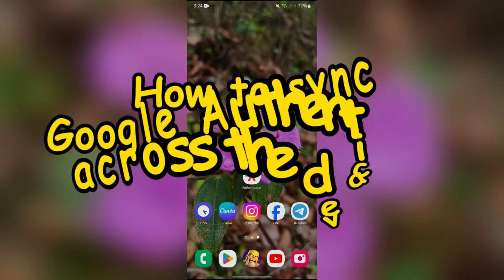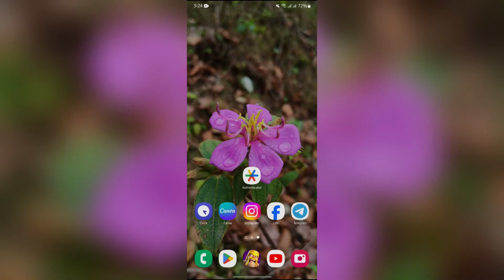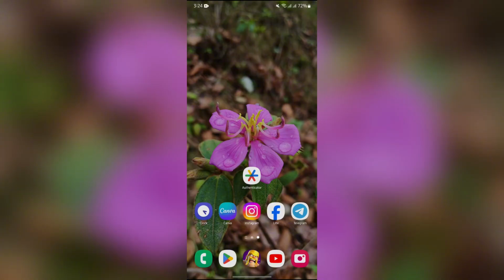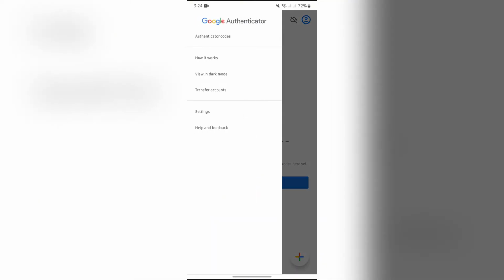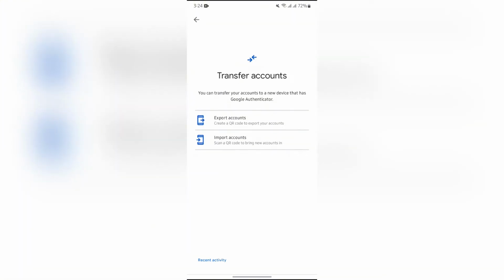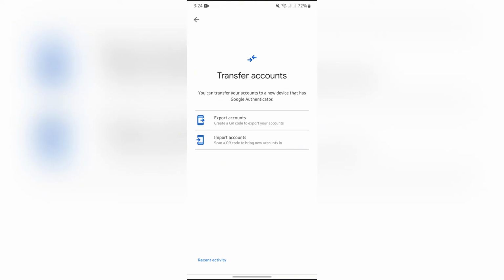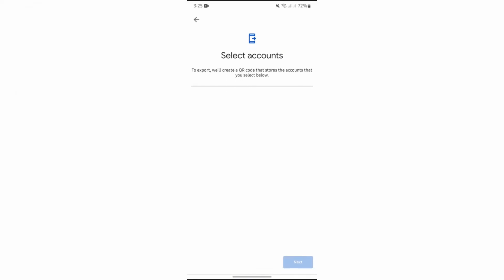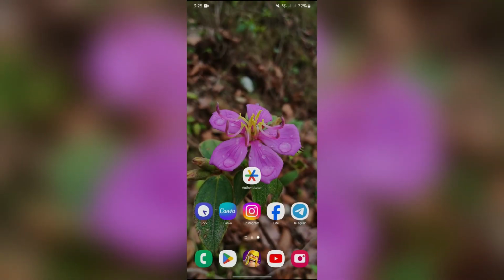How to Sync Google Authenticator Across Devices (2024) | Microsoft Authenticator Tutorial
This video will show you how to sync your accounts, ensuring you always have access to your two-factor authentication codes. Keep your Google Authenticator codes consistent across all your devices.